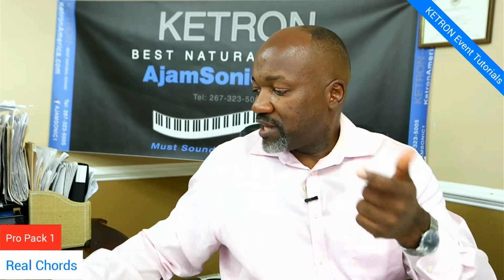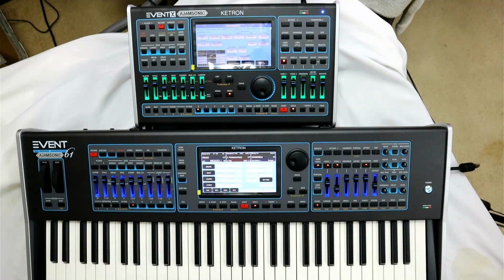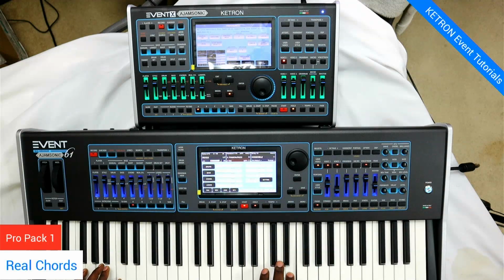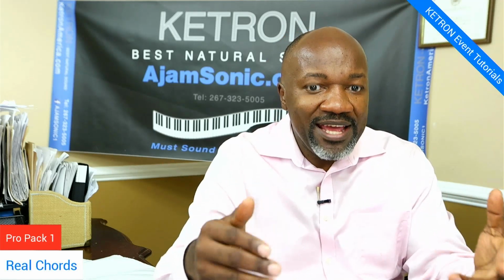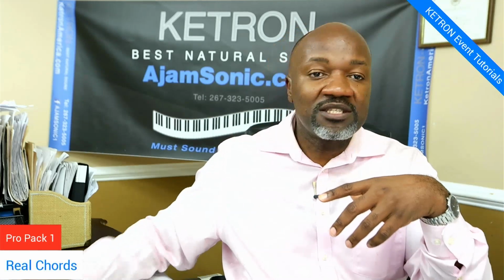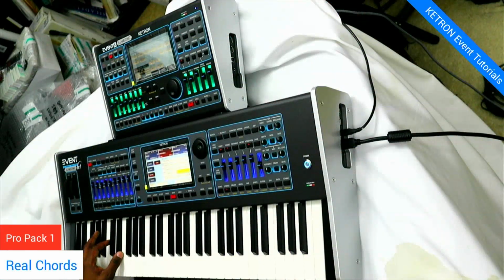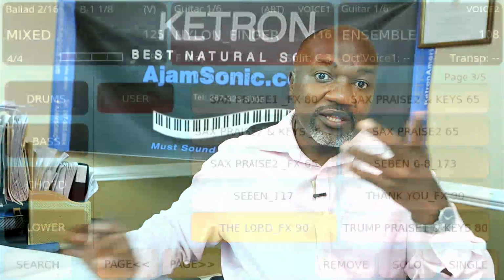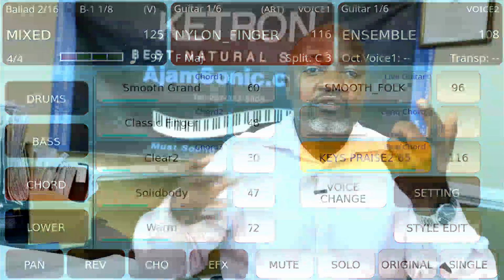KETRON EVENT AjamSonic Pro 1 - Real Chords (Clean video here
We apologize for the distortion in the first 3 minutes of this video (as pointed out by some of our customers).

REAL CHORDS LIST

• Awesome Gtr1
• Awesome Gtr2
• Awesome Gtr3
• Boys
• Every Breath
• Jesus Sing_FX (V)
• Keys Praise 1
• Keys Praise 2
• Oh Oh_FX (V)
• Ohh Oh Oh_FX (V)
• Praise him_Fx
• Reggae A
• Reggae B
• Reggae C
• Rumba
• Sax Praise 1 & Keys
• Sax Praise 1 & Keys_FX
• Sax Praise 1 & Trumpet
• Sax Praise 1 & Trumpet_FX
• Sax Praise 1_FX
• Sax Praise 2 7 Keys
• Sax Praise 2 & Keys_FX
• Sax Praise 2
• Sax Praise 2_FX
• Seben Soukous Guitar 6-8
• Seben Soukous Guitar
• Thank you_FX (V)
• The Lord_FX
• Trumpet Praise 1 & Keys
• Trumpet Praise 1 & Keys_FX
• Trumpet Praise 2 & Keys
• Trumpet Praise 2 & Keys_FX
• Trumpet Praise 1_Fx
• Trumpet Praise 2
• Trumpet Praise 2_FX
• Vocals 3-4 (V)
• Vocals 3-4_FX (V)
• Yeah_FX
• Zouk Guitar A_FX
• Zouk Guitar A
• Zouk Guitar B_FX
• Zouk Guitar B
• Zouk Guitar C_FX
• Zouk Guitar C
• Zouk Guitar D_FX
• Zouk Guitar D